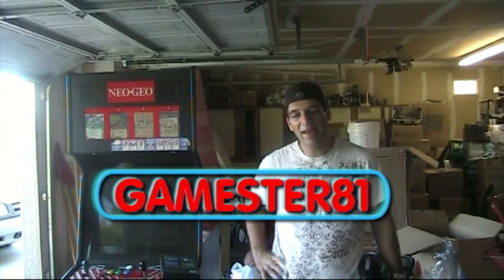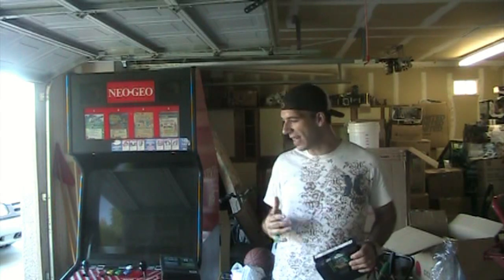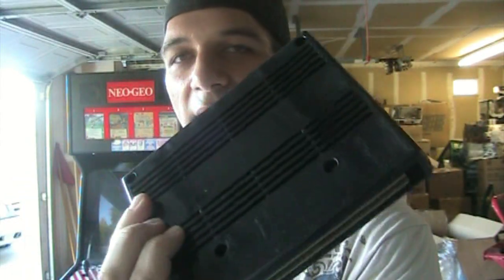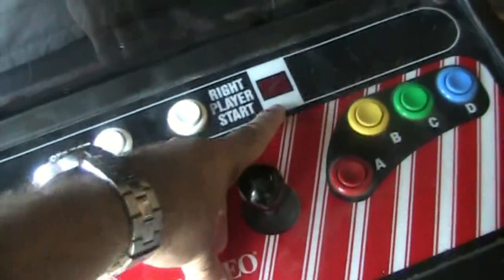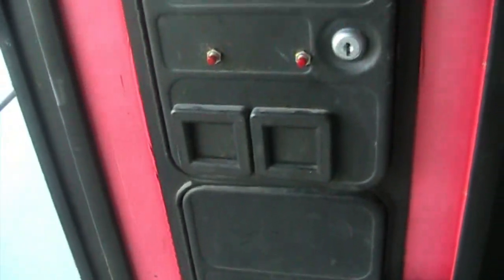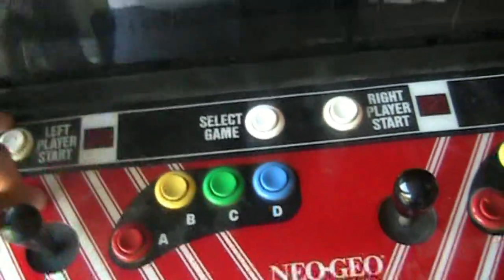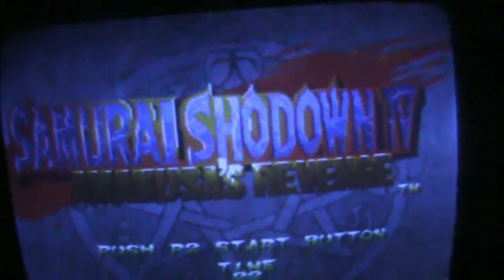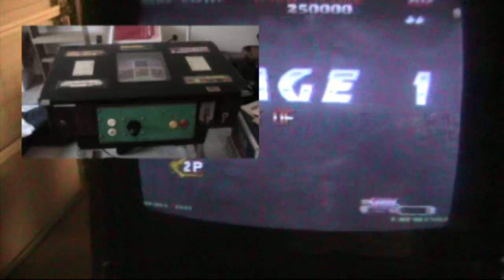Neo Geo MVS Arcade Review - Gamester81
I finally picked up a Neo Geo MVS (Multi Video System) arcade cabinet. Here is my review of one of my favorite arcade machines ever.